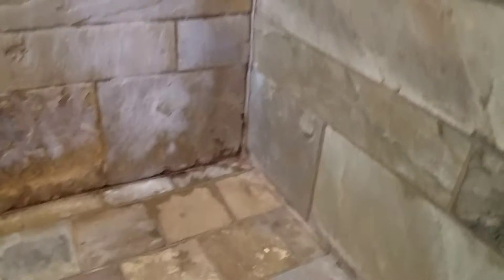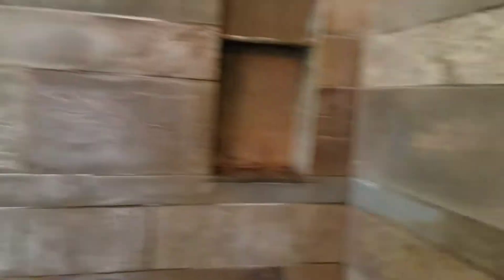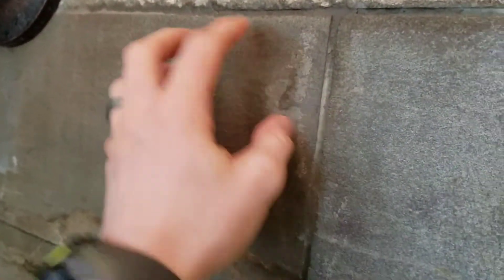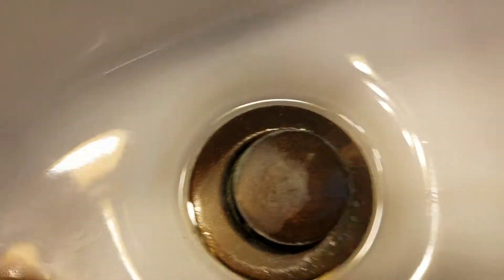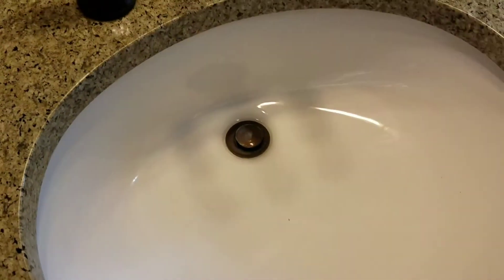Stone Shower Restoration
Bainbridge island shower door glass polishing